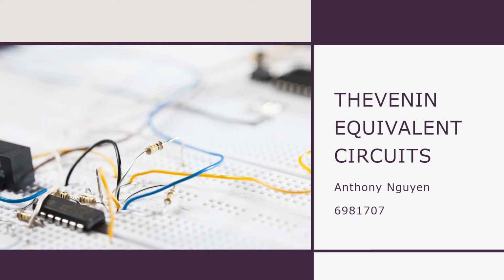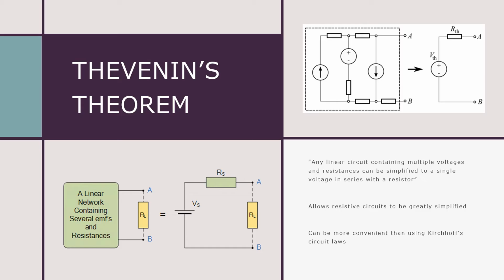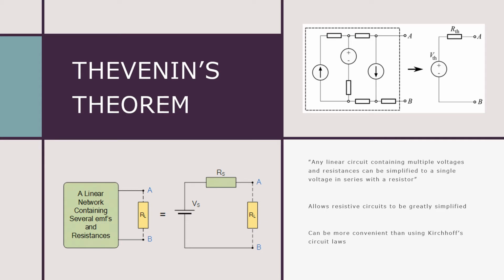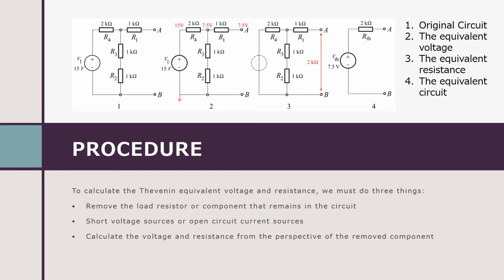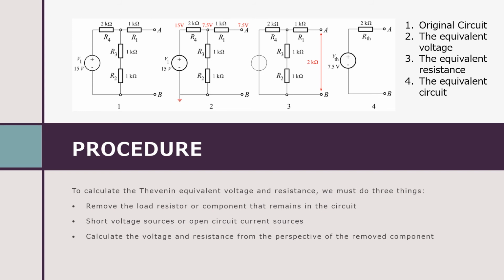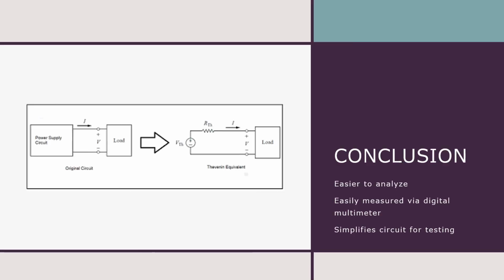UoW ENGG104 Video Presentation: Thevenin Equivalent Circuits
A short video describing Thevenin equivalent circuits.
For the University of Wollongong's ENGG104 course, Oct 2020.